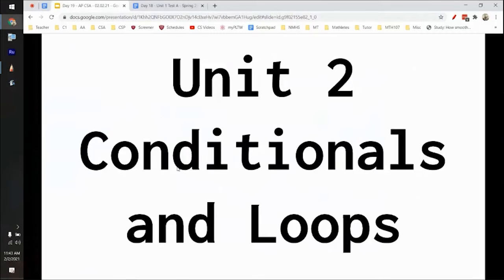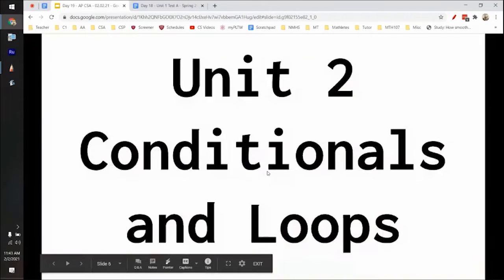Conditionals and Loops - Overview 2 - AP Computer Science A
Overview 2 - AP Computer Science A